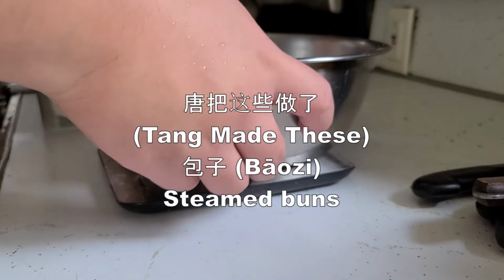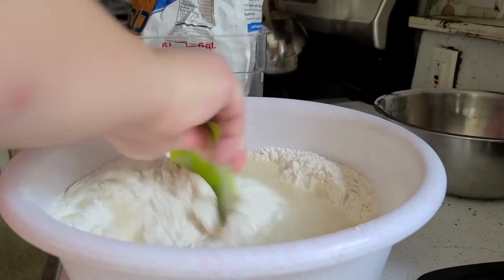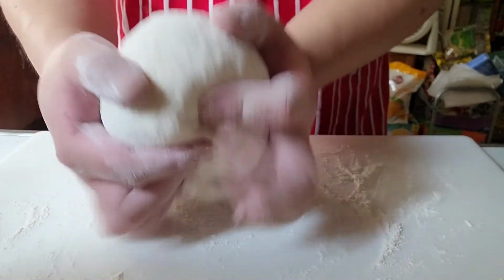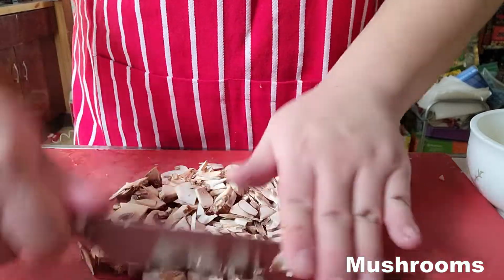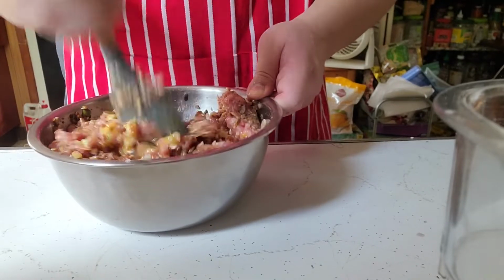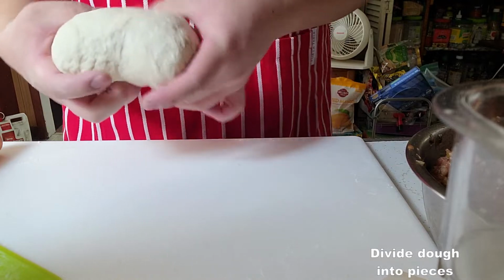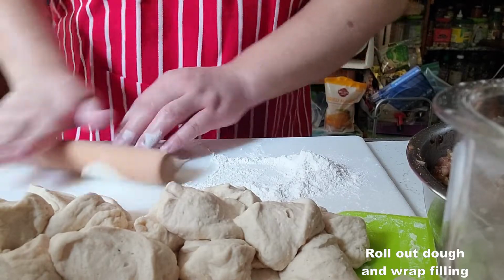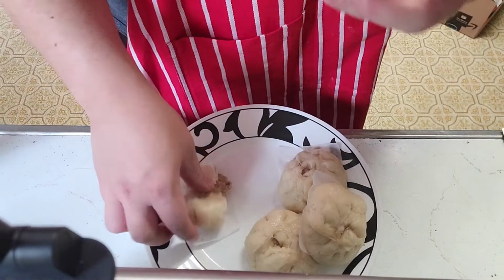Tang makes baozi (steamed buns)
My family asked me to make some baozi and I figured why not record it and show you all how I make them. If you ask 100 families, you'll get 100 different recipes which includes just buying them from a store or frozen.

Music from Uppbeat (free for Creators!):
Sketchbook by Prigida